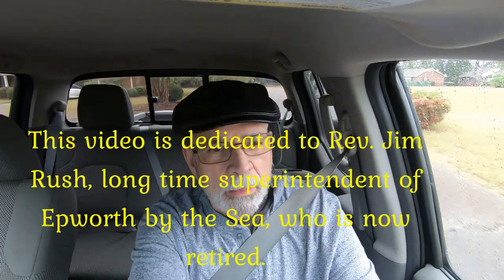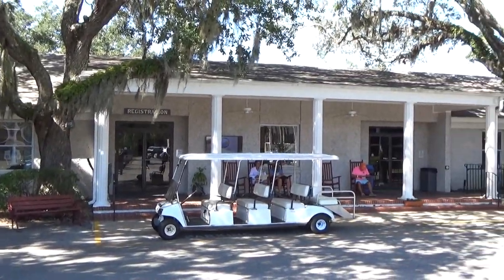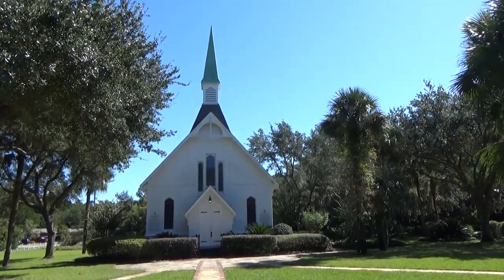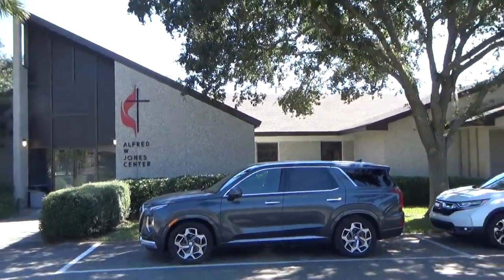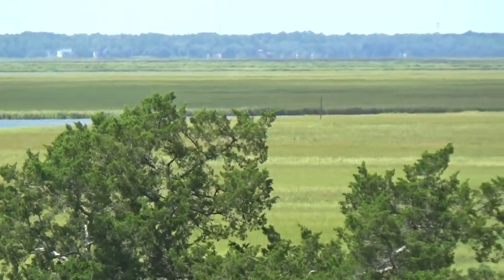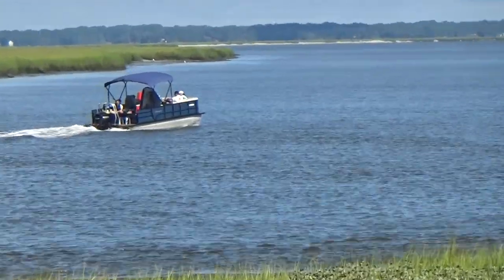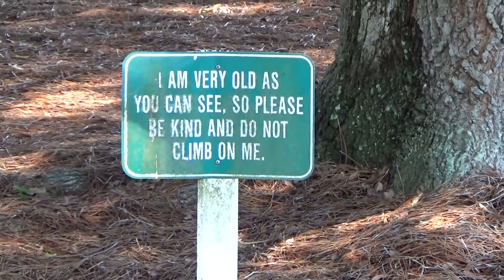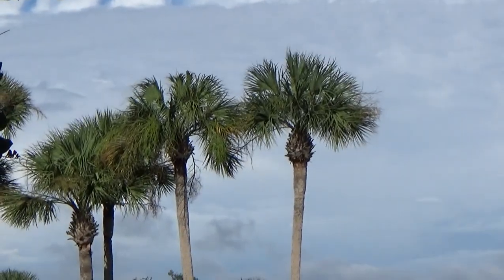St. Simons Island, Georgia Epworth by the Sea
We are retired, and we travel to places that were once thriving but are not doing so well now sharing our thoughts about the places we drive through. We focus on South Georgia, Middle Georgia, and other places surrounding us. Sometimes the places that we visit are doing well. We also visit places of interest like state parks, historical places, and museums. We try to be positive about the areas we go to because there is too much negativity in the world already.